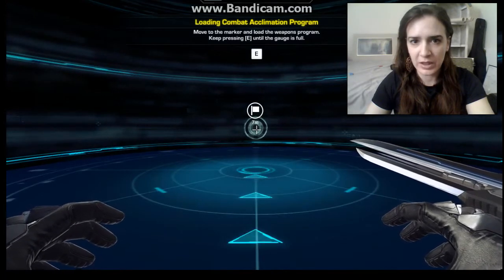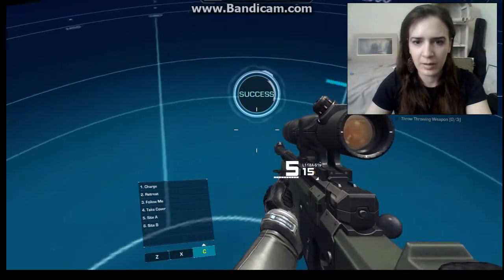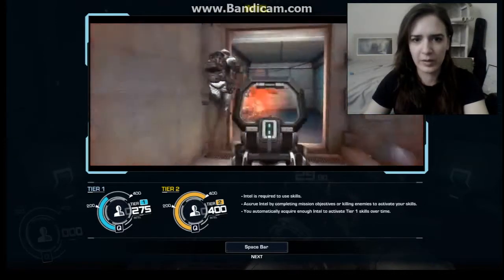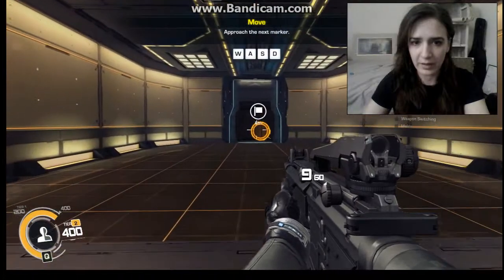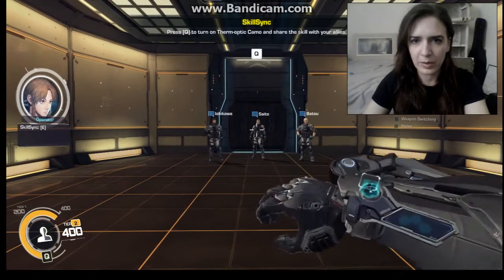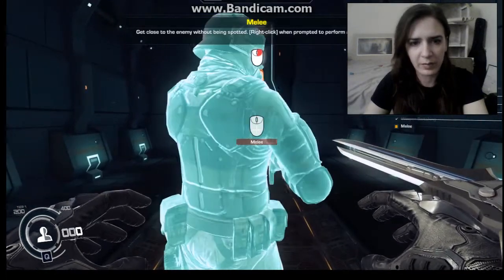Ghost in the Shell - BETA test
:) What to Play Next

Rating: F--- YES

Based on the manga 'Ghost in the Shell' by Shirow Masamune, the new FPS - not yet released- is a cross between Mass Effect 2 and Halo ODST. The graphics are amazing, the premise is intriguing and the world is fairly open. Great handling, the weapons kickback is realistic and the game can use an Xbox controller. It has a lot of potential to be a really incredible game. Two thumbs up.